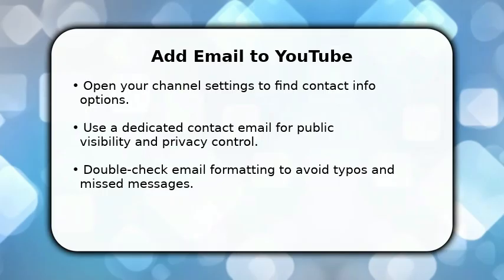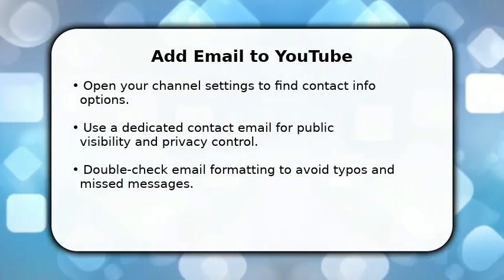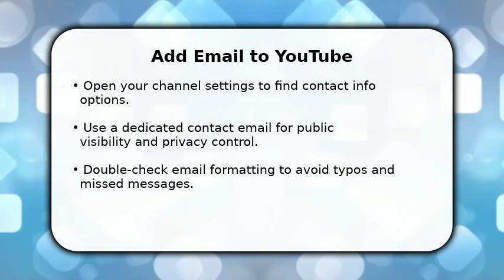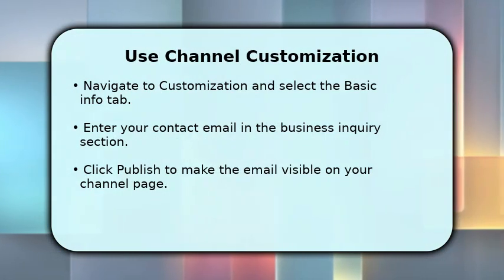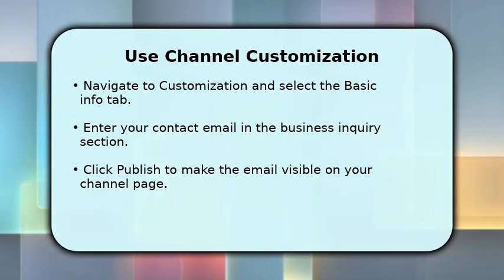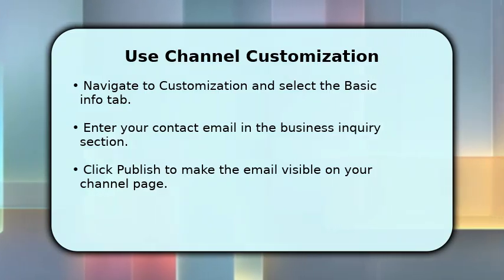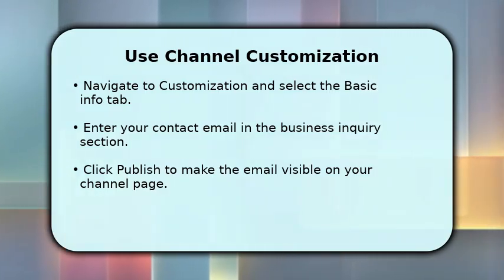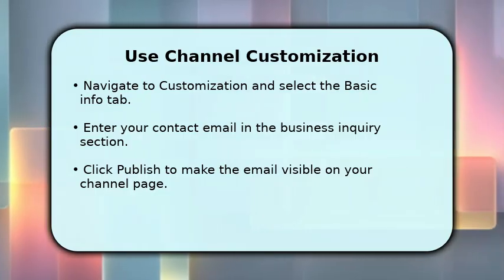How To Ensure Your Email Is Visible On YouTube - Step By Step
How To Ensure Your Email Is Visible On YouTube - Step By Step | 🧦 Life’s too short for cheap socks — go Darn Tough with a lifetime warranty ▸

Are you struggling to get your email notifications on YouTube? Do you want to stay up-to-date with the latest comments and messages from your viewers? In this video, we will walk you through a step-by-step guide on how to ensure your email is visible on YouTube.